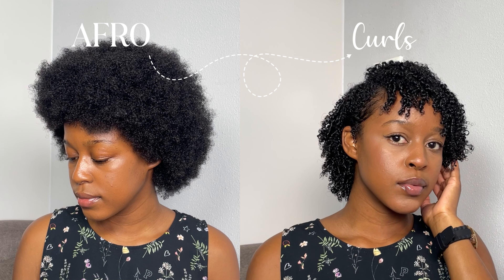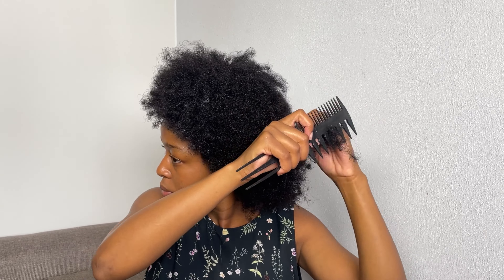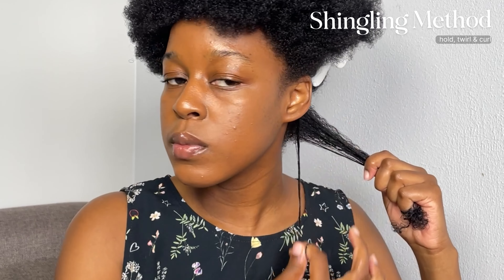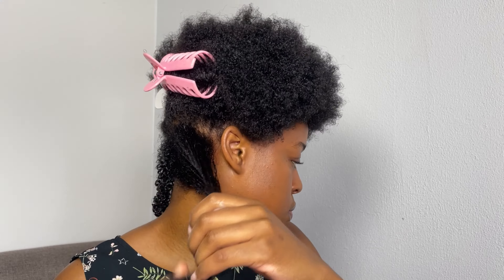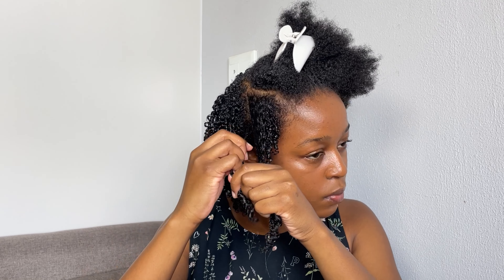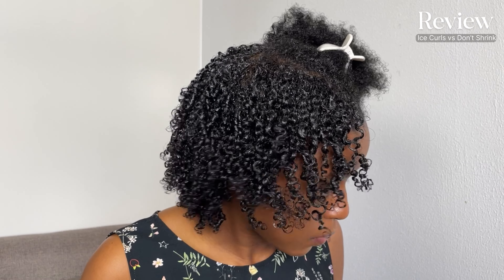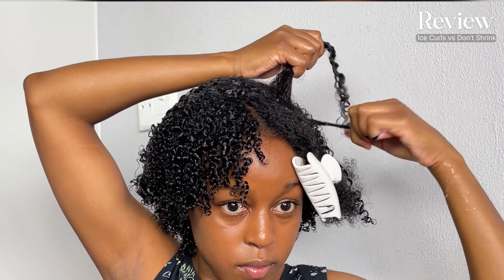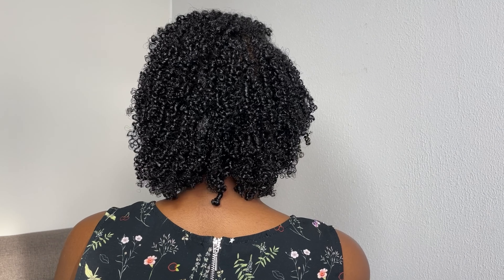AFRO TO SUPER DEFINED CURLS | How To Make Your Type 4 Natural Hair Curly 💦💫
It's Curl Time, get your curls on!!🪮
I hope you enjoy this video and share with me your thoughts and questions!💓

💌products used:
-Ice Curls Gel by Aunt Jackies
-Knot on my watch by Aunt Jackies

💌FAQ
I used an iPhone 12 to film this video
I use VN Video editor to edit my videos

xoxo💗